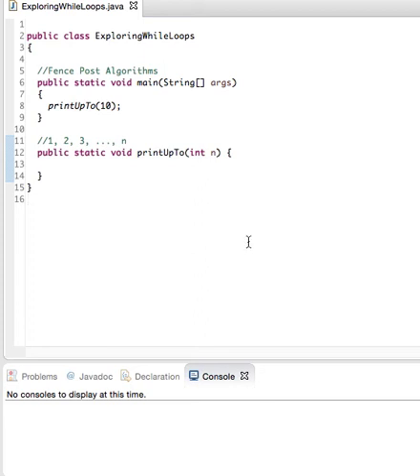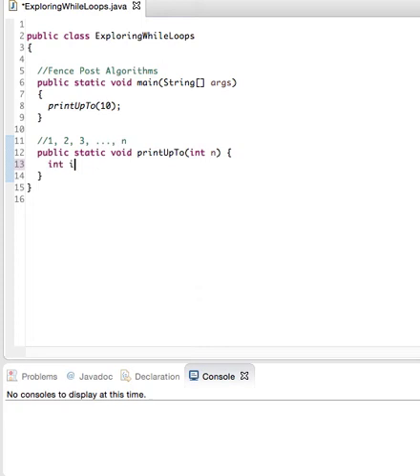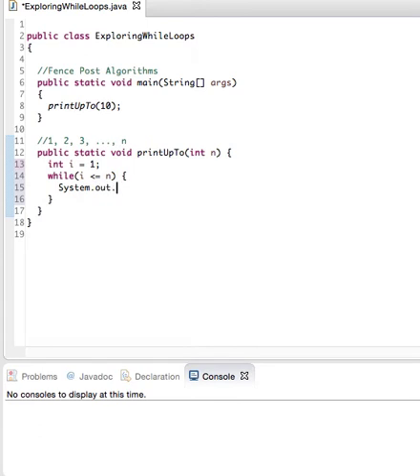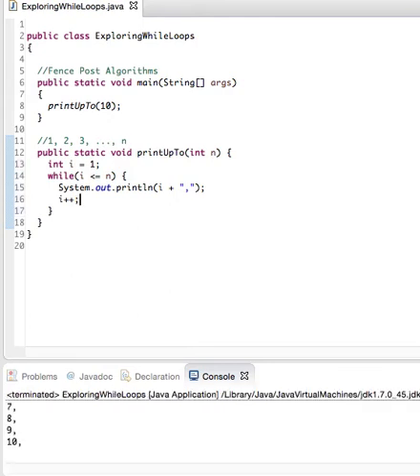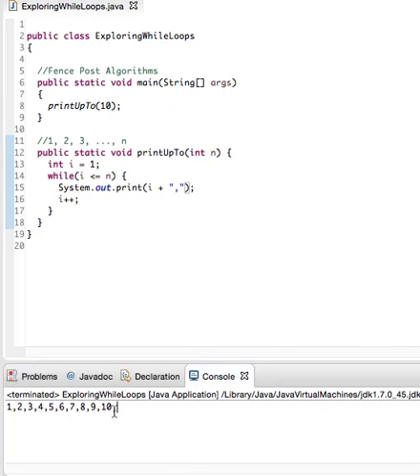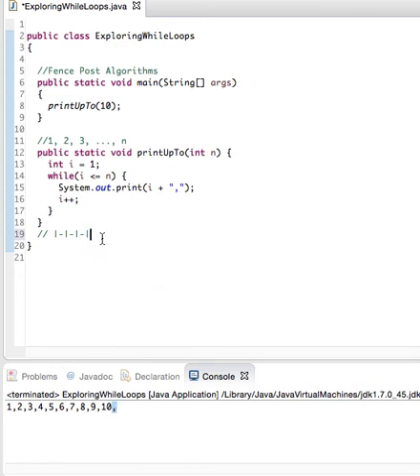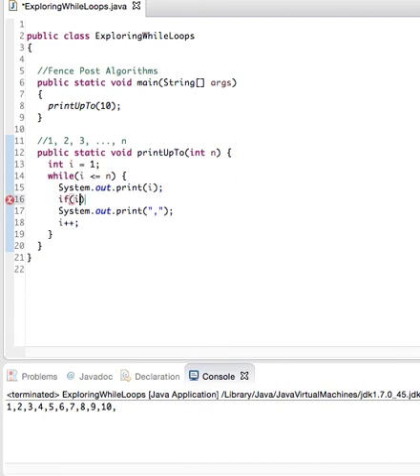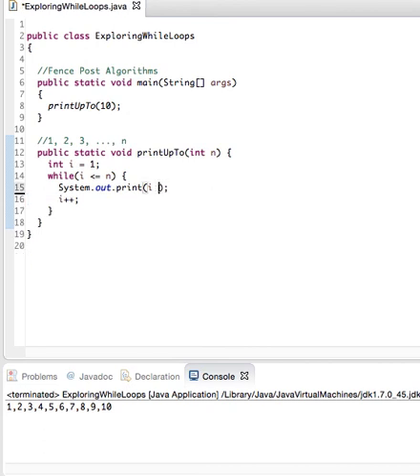Fence Post Algorithms